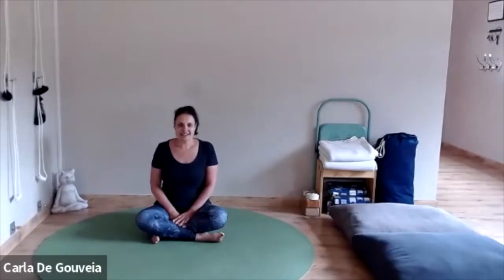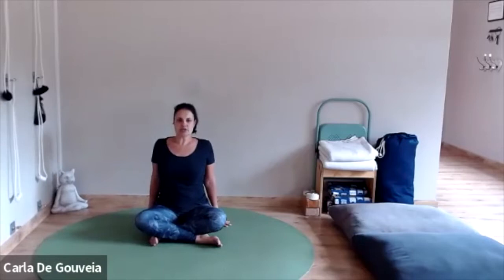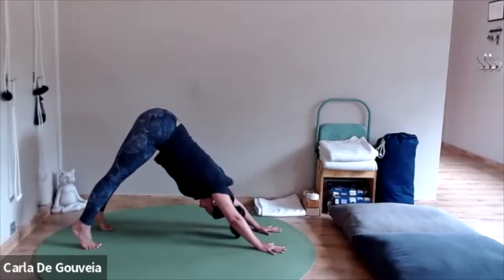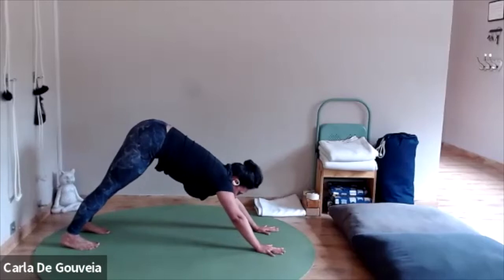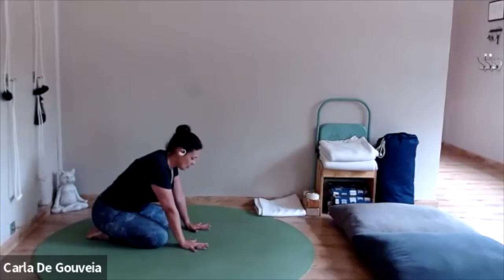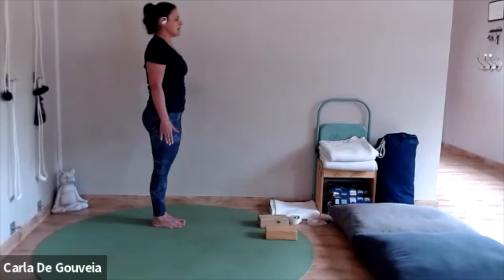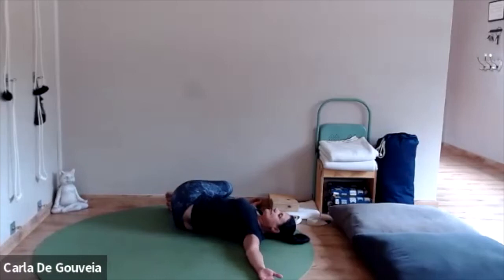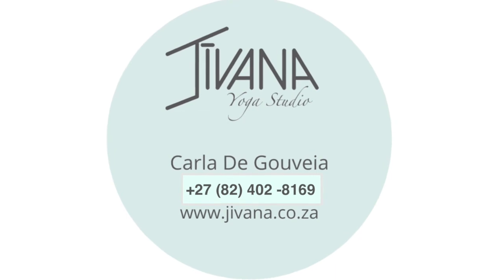Short Malasana Session with Carla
This short yoga session is just over 16 mintues.  The class begins with a quick twist then  a short vinyasa working into lunges, Anjanei Asana (deep lunge), Parsvottanasana (Pyramid Shape Forward Extension) and Virabhadrasana I (Warrior I).
Once warmed up in the lunges, we work into Malasana (the Squat) from Uttanasana (Standing Forward Fold) and Utkatasana (The Lightning Bolt Pose).
We finish off with a gentle twist and Savasana.

Enjoy, listen to your body, work within your body's capacity, keep breathing and keep trying :)

Practice with us live - online or in studio